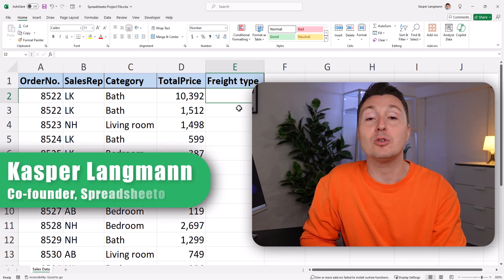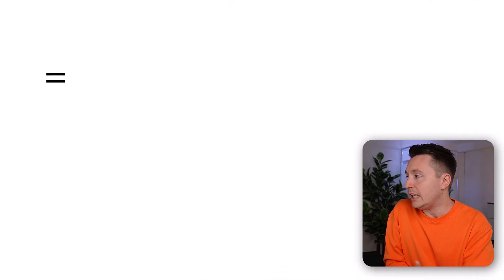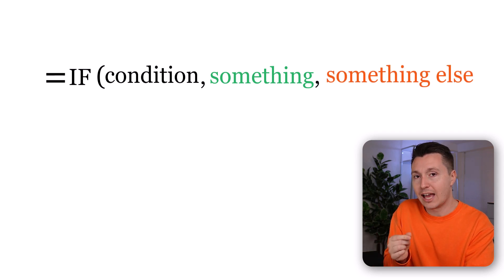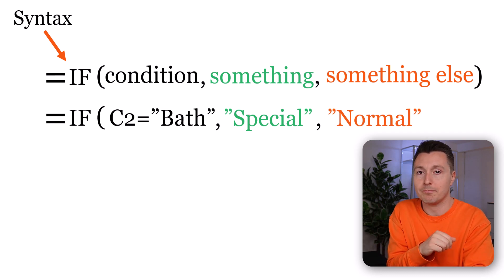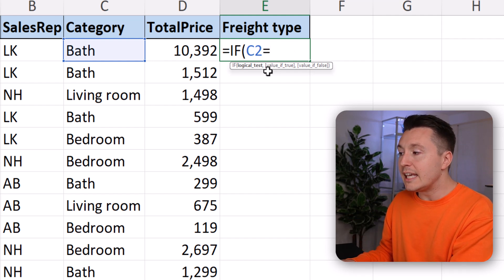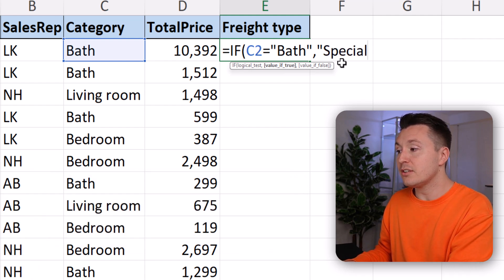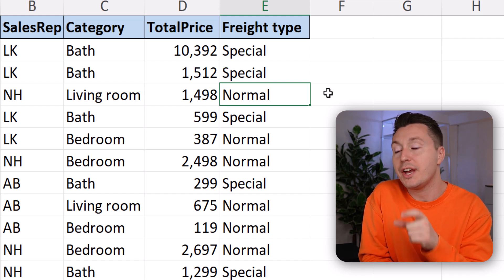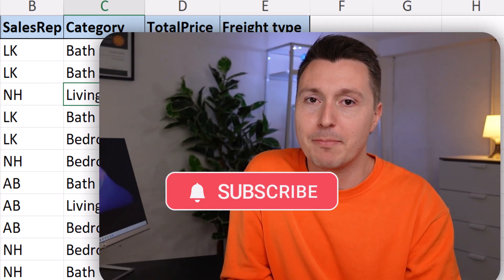How to Use the IF Function in 4 Easy Steps (+Formula Example)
Let me teach you my favorite Excel function of all time: The IF Function🥇
IF formulas enable your spreadsheet to make decisions so you don't have to spend time doing so. This allows you to do ALL kinds of shenanigans including enriching your data (as I show in the video).

🕒 TIMESTAMPS
0:00 What is the IF function?
1:19 Step 1: Write the function name
1:29 Step 2: Logical_test argument
1:58 Step 3: Value_if_true argument
2:13 Step 4: Value_if_false argument